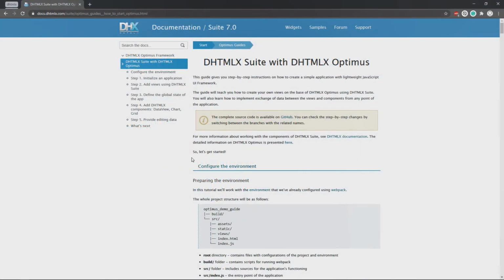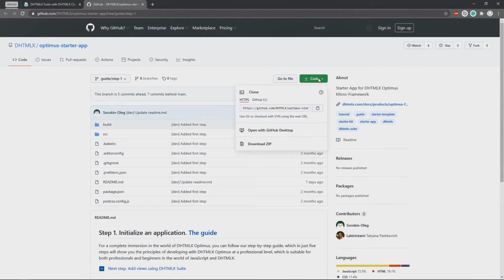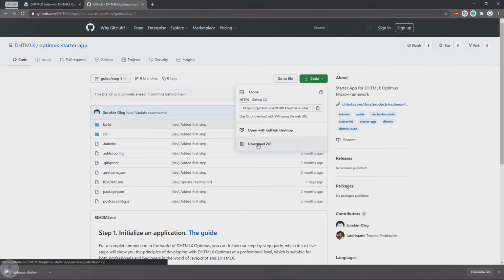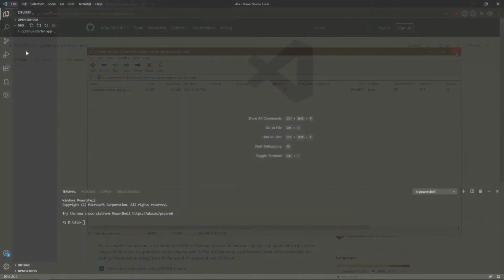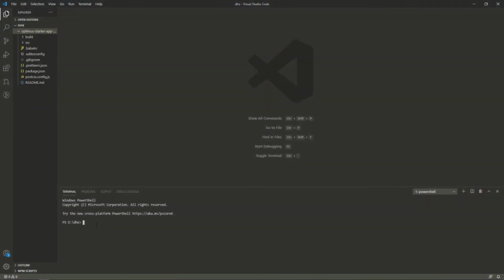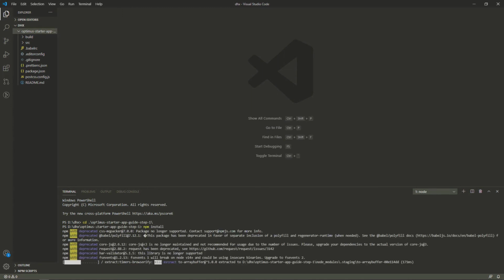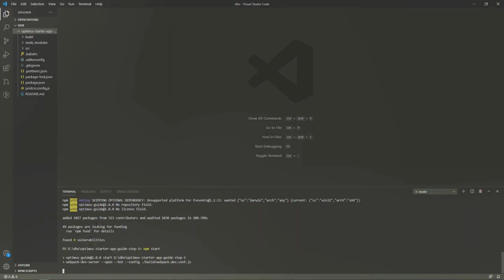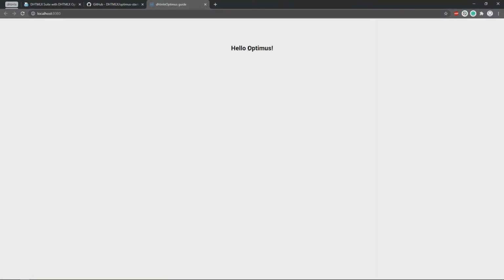How to Create Web Apps with DHTMLX Optimus and Suite - DHTMLX Optimus Tutorial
This video tutorial will give you step-by-step instructions on how to create a simple application with the help of an efficient JavaScript UI micro-framework - Optimus - and DHTMLX widgets.
You will learn:
- how to create your own views and
- how to implement the exchange of data between the views and components

The first video from the series will help you to install Optimus and start the development of your web app.